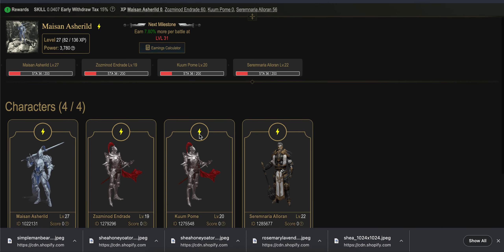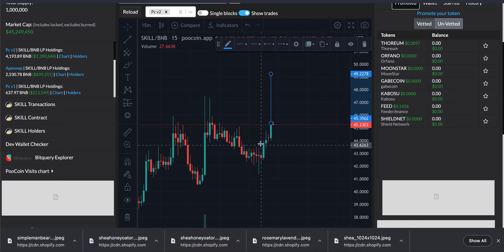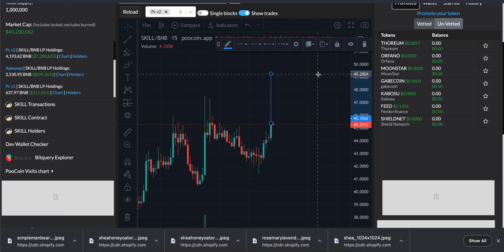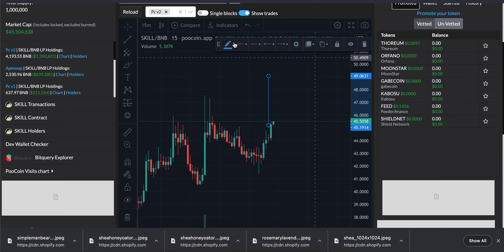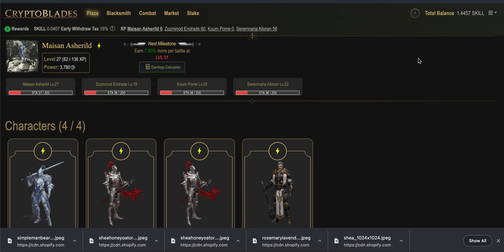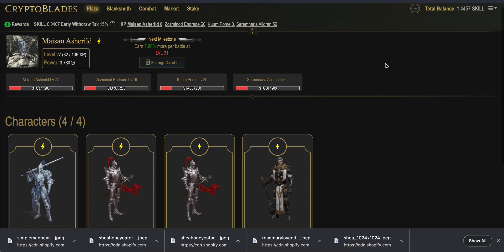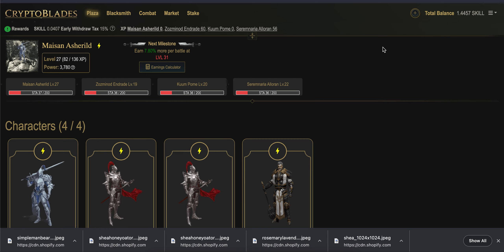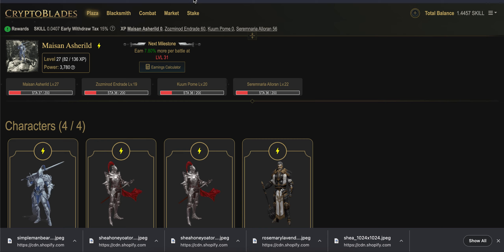CryptoBlades price analysis & Prepping for PVP and Shield Update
How to prep for the CryptoBlades Shield NFT minting at 10am ET on Aug 5. How will shields and PVP affect the cryptoblades price?